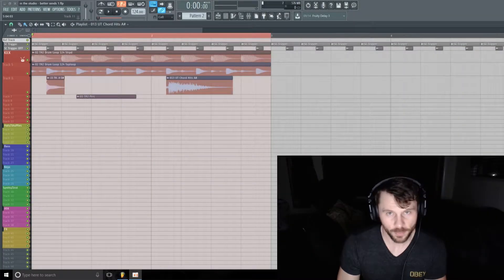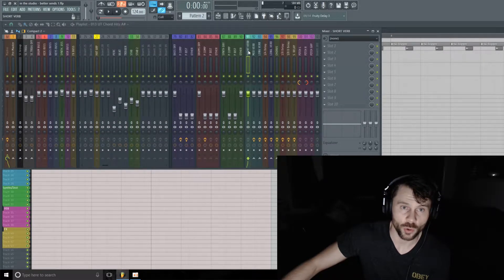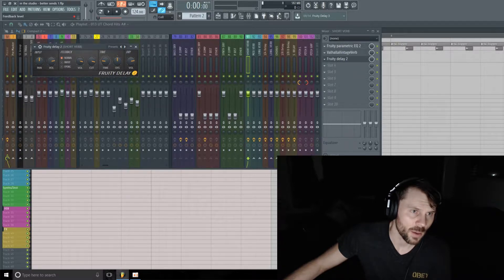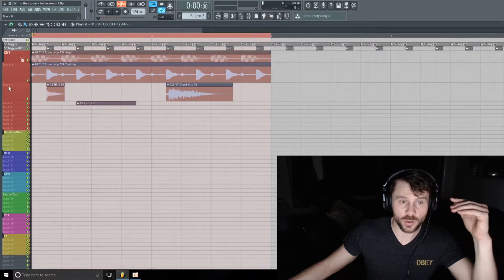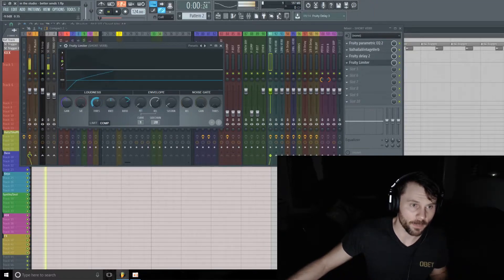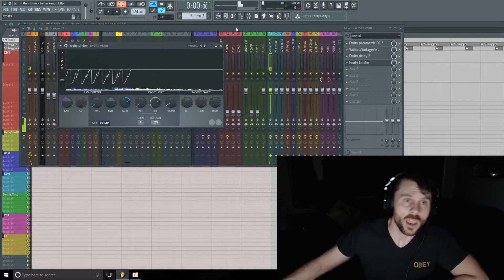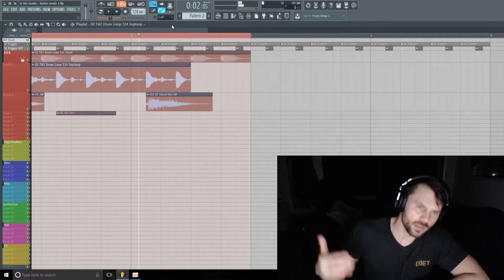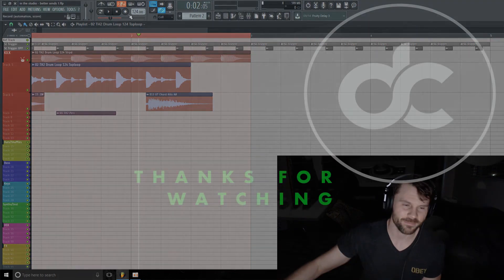MORE INTERESTING AND EFFECTIVE SEND CHANNELS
Hello, my name is Donny Carr.
I'm a DJ/Producer living in Salt Lake City Utah.

The focus of this show is to give you a inside look into my production process as well as go over various production tips and tricks.

In this episode I show you one approach for setting up a more effective send/aux FX channel

Comments, questions and general feedback are always welcome.

Looking for extra music promotion?
Check out my Underground Discovery spotify playlist placement and soundcloud repost service

▶️ GENRES ACCEPTED:
progressive - melodic house & tehcno - deep - minimal or anything else that tickles my fancy

zZounds
My favorite website for purchasing music gear and instruments

Image-Line/FL Studio
My favorite Digital Audio Workstation

Plugin Boutique
My favorite website for purchasing VST plugins

Loopmasters
My favorite website for purchasing sample packs

Loopcloud
Subscription based loops, samples, plugins and more!